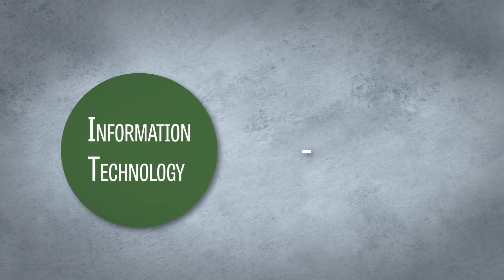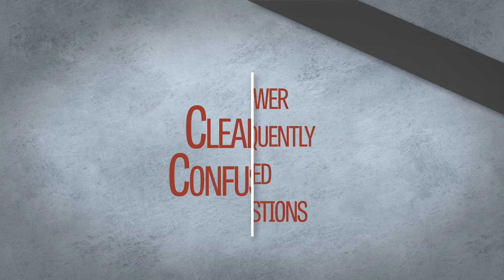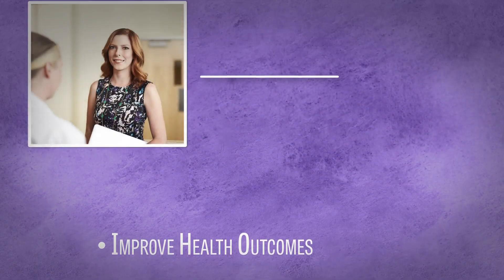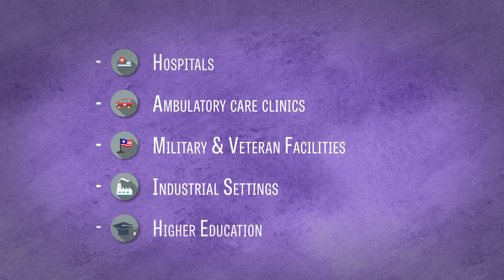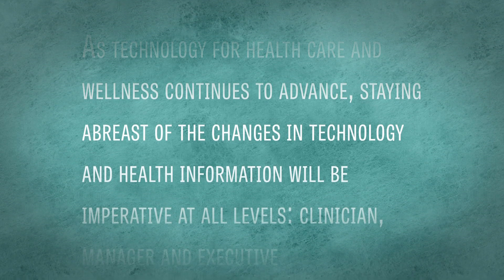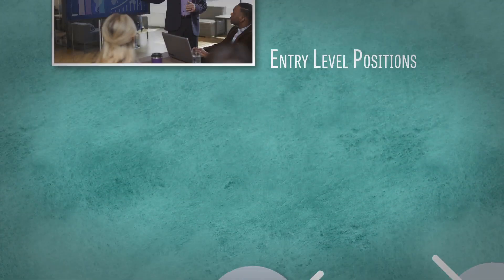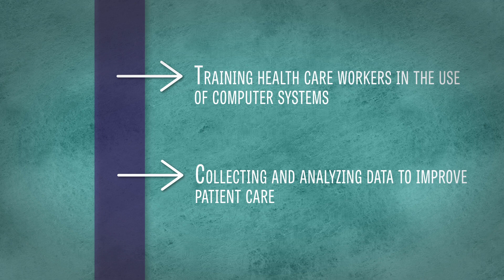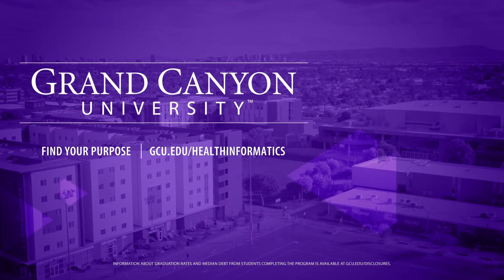Health Informatics at GCU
Learn about the exciting field of Health Informatics and how GCU can help you enter this growing career field.